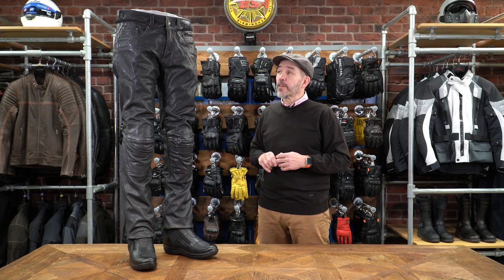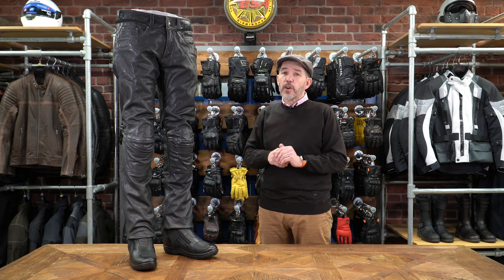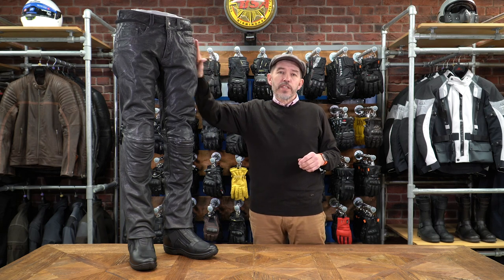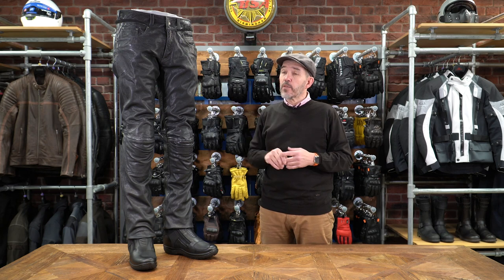Halvarssons Seth jean review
In this video review, Chris talks through Halvarssons' Seth leather jean. The default option these days for those who don’t want to wear technical motorcycle gear tends to be jeans and a leather jacket, although of course the kind of bike you ride and the kind of riding you do will also have a bearing on your clothing choices. But there are people out there who won’t wear jeans. Whether that’s because they don’t trust protective jeans, or whether it’s because they think they look sexier in leather, is not always clear. But some people only want leather. And we’re cool with that. Leather is comfortable, protective and, of course, it can look great. But there aren’t that many, non-racey, leather pants on the market these days. In this review, Chris talks to us about a stonking leather jean from Halvarssons called the Seth. Made from goat hide it’s both super strong and incredibly comfortable. Take a few minutes out to listen to what our very own ‘snake hips’ has to say on the matter.